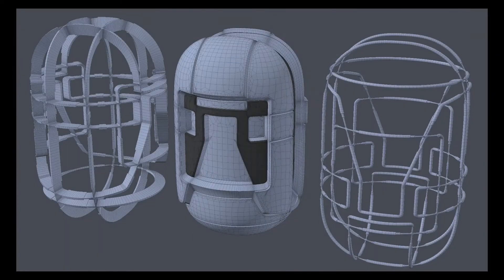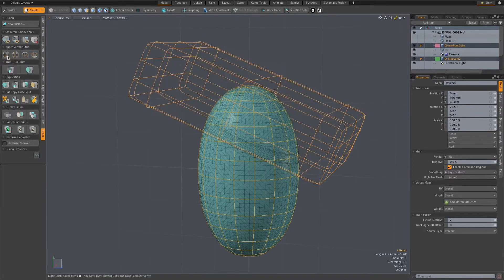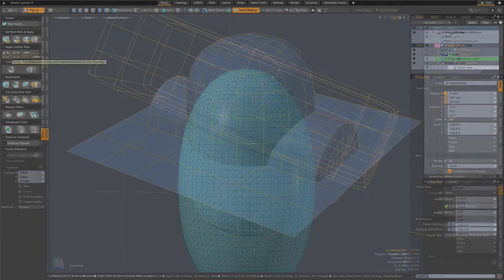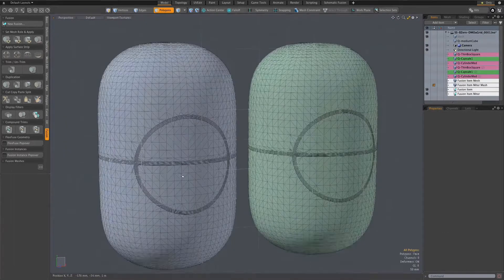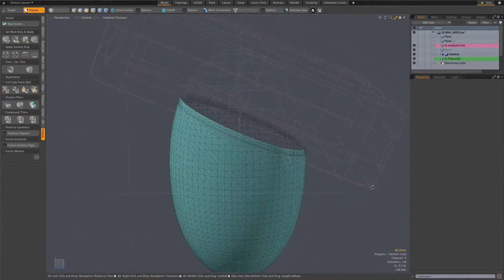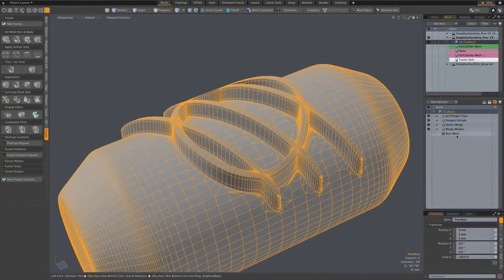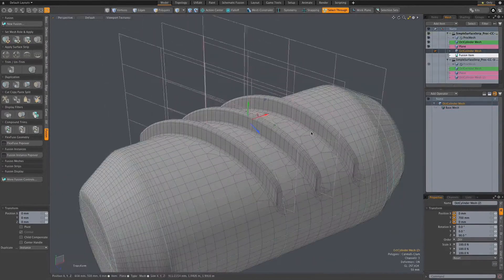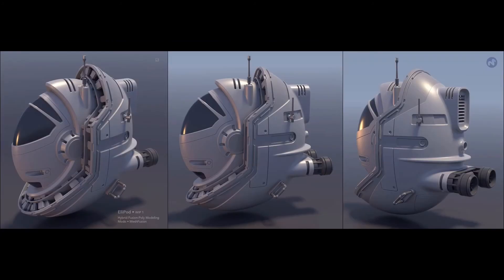Modo 12 Quick Clip - MeshFusion Surface Strips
Surface Strips are a powerful new feature of MeshFusion that is available in Modo 12! Check out the attached video to see Surface Strips in action!